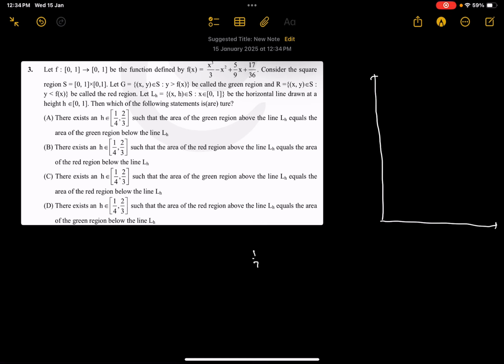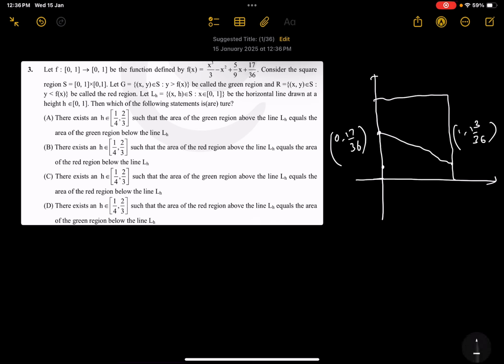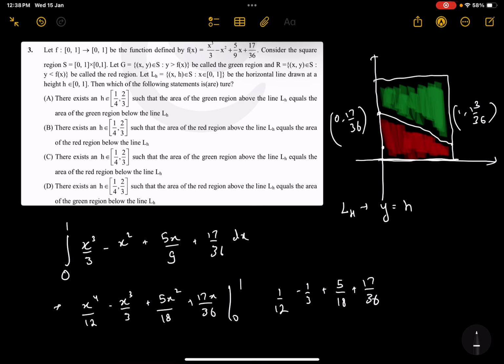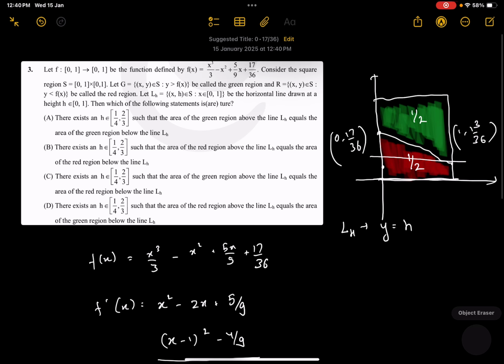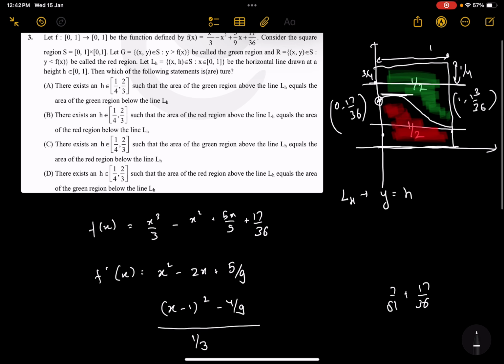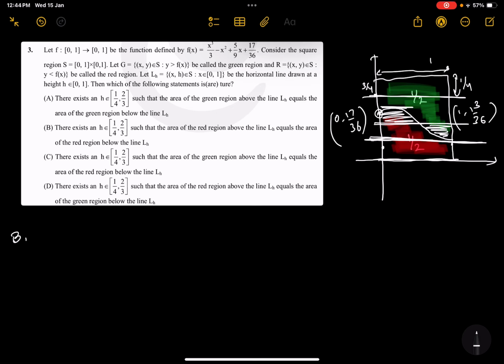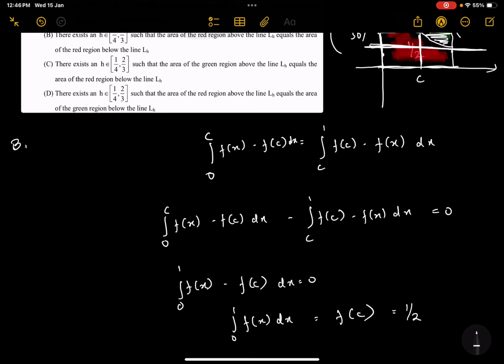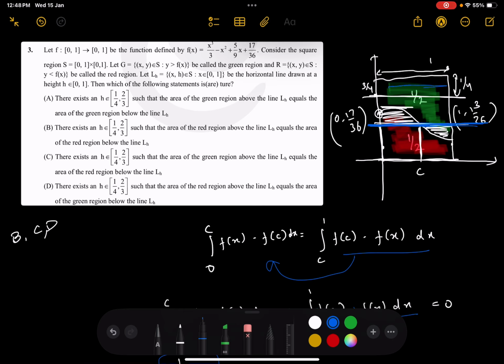JEE ADVANCED 2023 P1 Q3